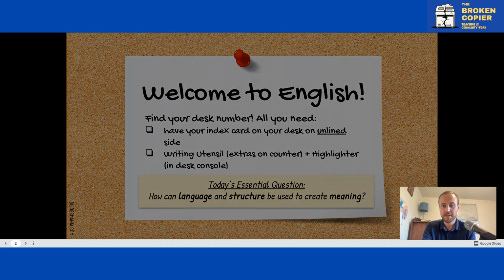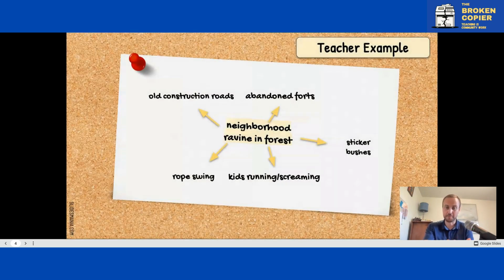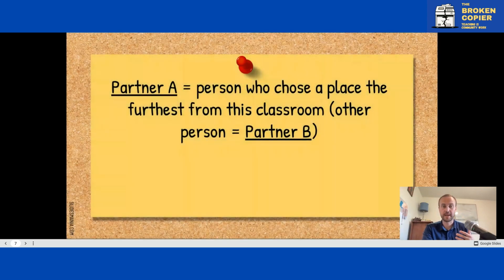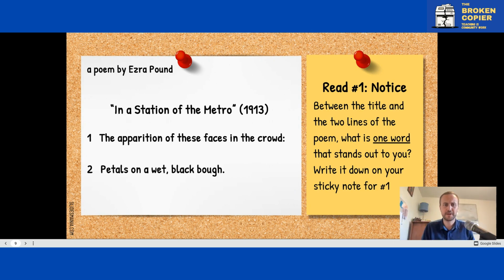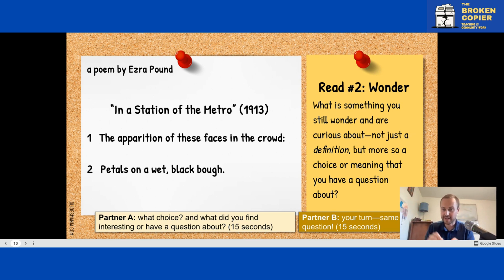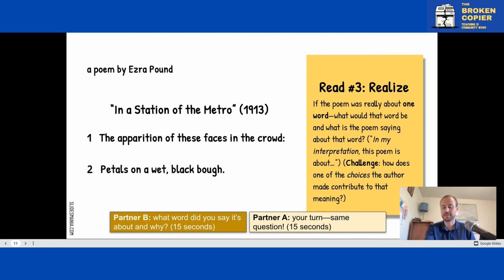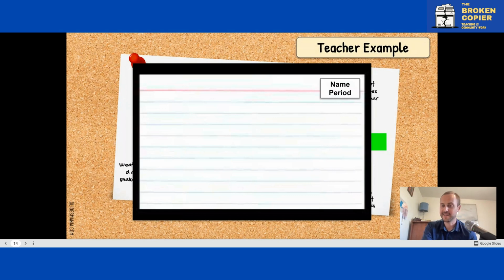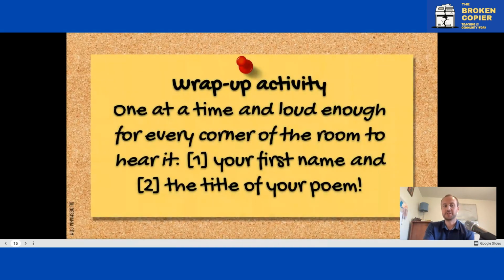Potential "Day 1" Lesson: Starting with a Poem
In this opening lesson that I use with my juniors, I throw a bit of a curveball at them right away by starting with poetry. (Yes, some of them are quite frantic that a teacher would deign to dive into poetry on Day 1!)

Students begin this lesson by brainstorming imagery details about a specific place that has meant a lot to them at some point in their life, and then we set those brainstorms aside as they read and analyze “In a Station of the Metro” by Ezra Pound, a two-line poem that does so much in those two-lines—which then leads to them writing and sharing their own poem using their initial brainstorms before the lesson ends, and I get to end that first day with a handful of narrative poems from this new group of students for the year!

At the following link, you'll find resources to make a copy of the slide deck (along with one other lesson you can use to begin the year)